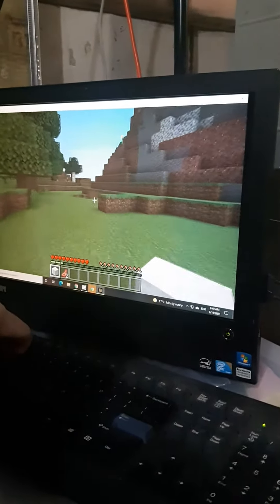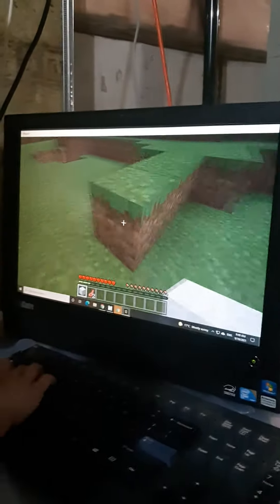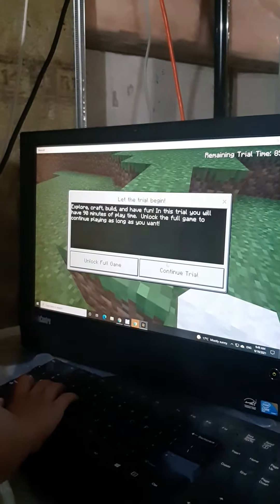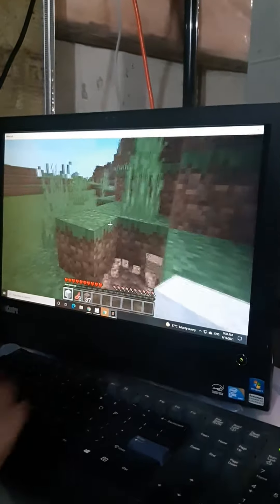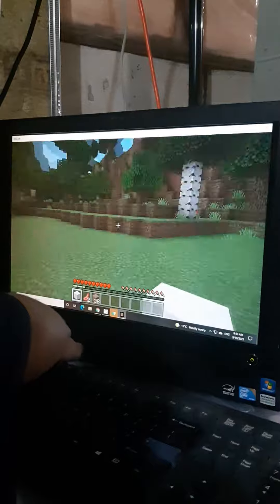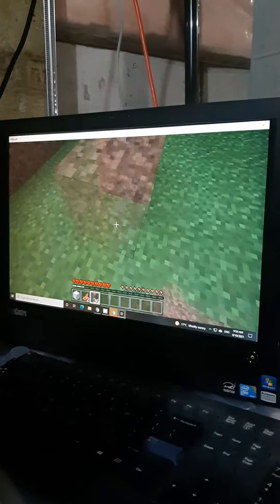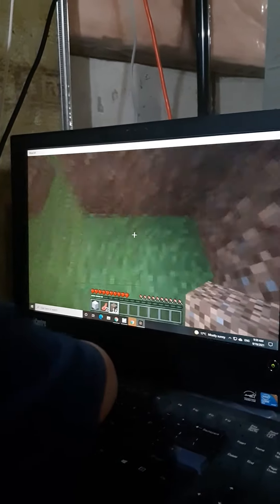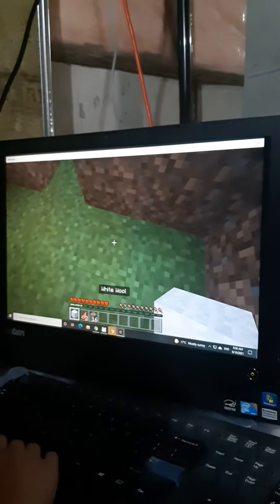how to play mincraft (noob)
bru# mincraft# noob#